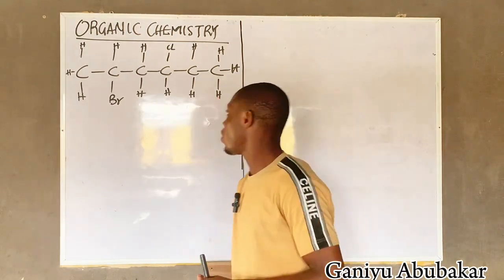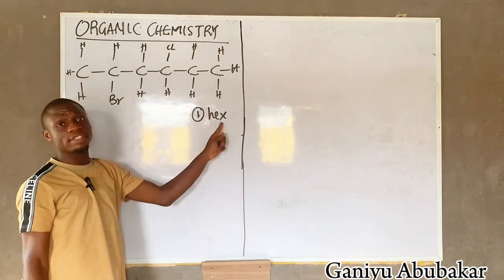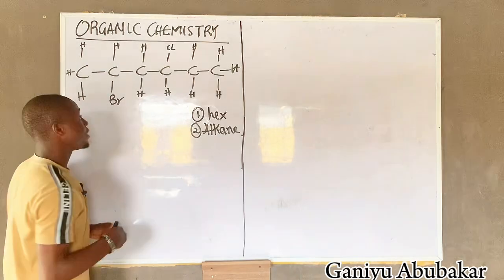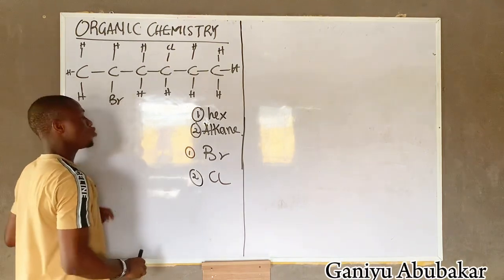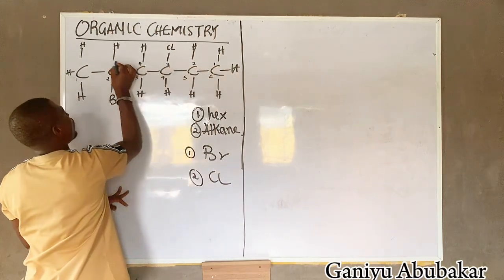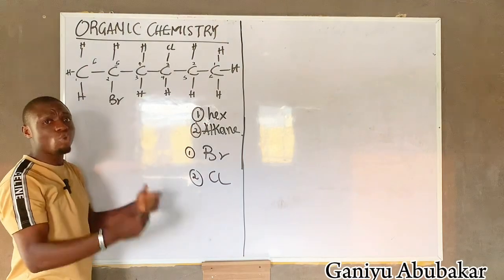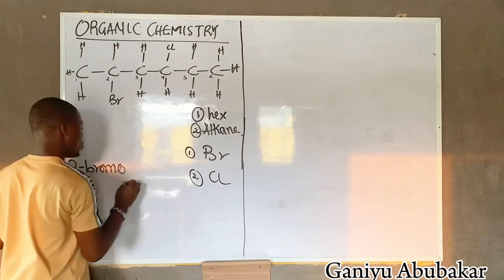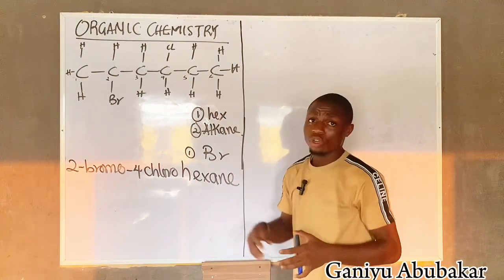ORGANIC CHEMISTRY PAST QUESTIONS 2025 Examination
Get ahead of the game with our comprehensive review of Organic Chemistry Past Questions for the 2025 Examination! In this crash course, we'll dive into the world of organic reactions, compounds, and study tips to help you ace your chemistry exam. From understanding the basics of organic chemistry to tackling challenging past exam papers, we've got you covered. Learn how to study effectively, stay motivated, and develop a study guide that works for you. Whether you're a student looking for study hacks or just need a refresher on chemistry questions, this video is the perfect study resource for you. So, sit back, relax, and let's get started on your journey to mastering organic chemistry!

Need tutor ?
Send me a direct message to my WhatsApp